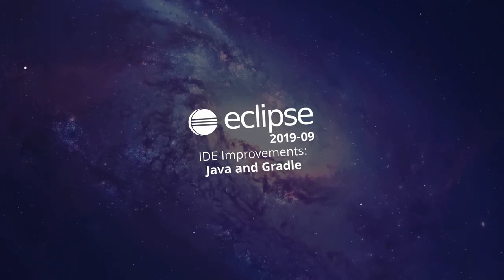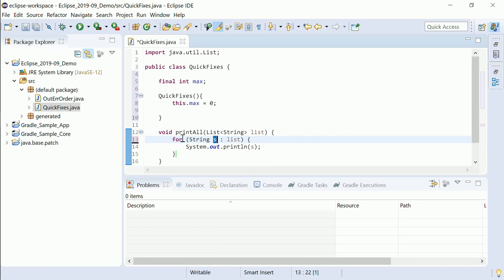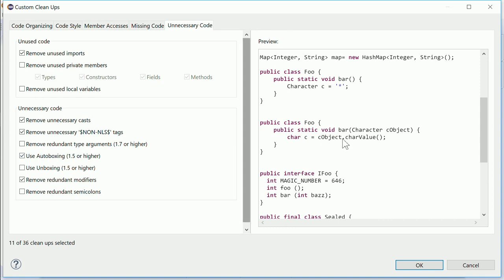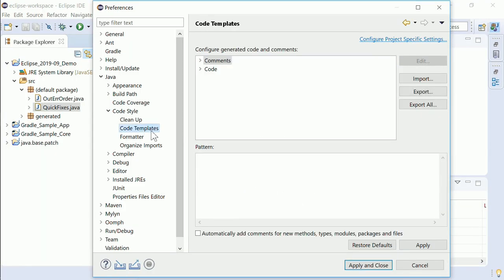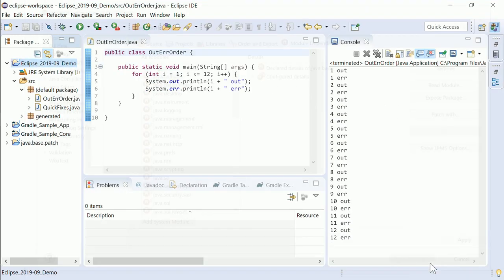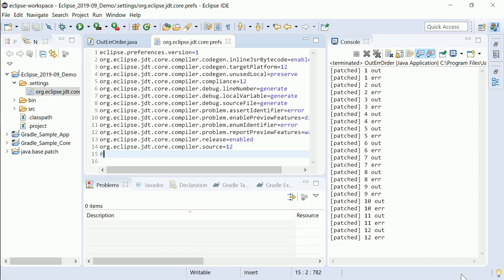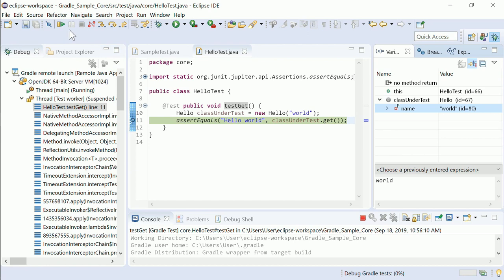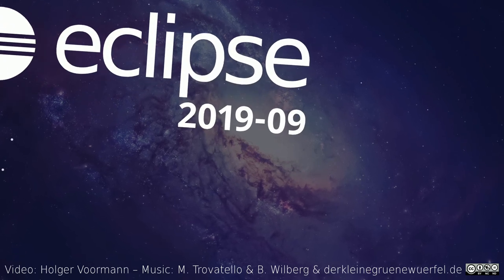Eclipse 2019-09 IDE Improvements: Java and Gradle